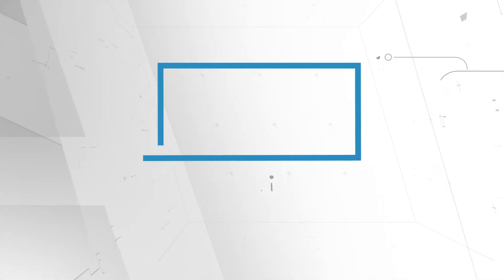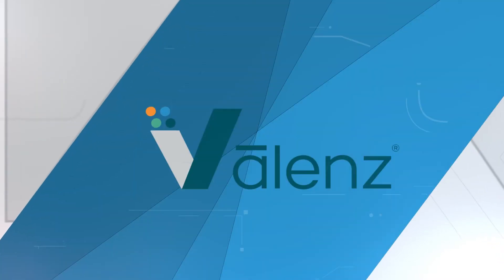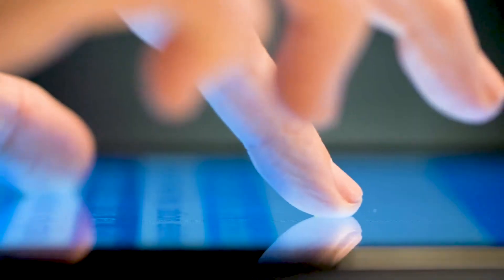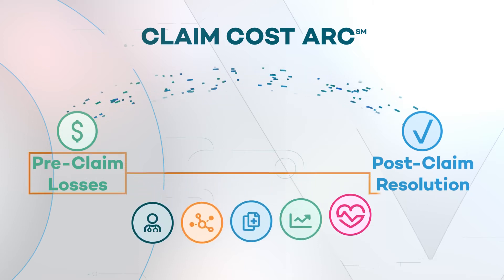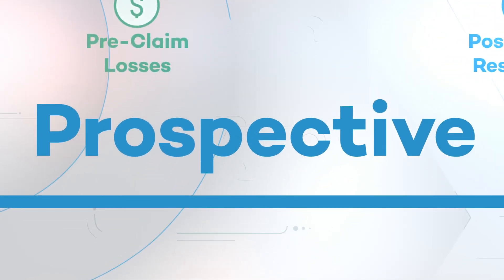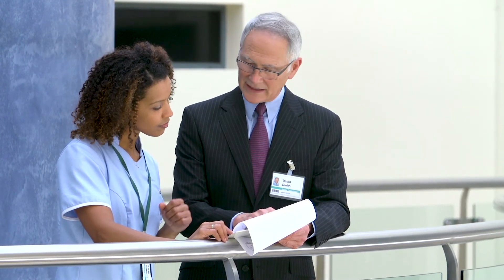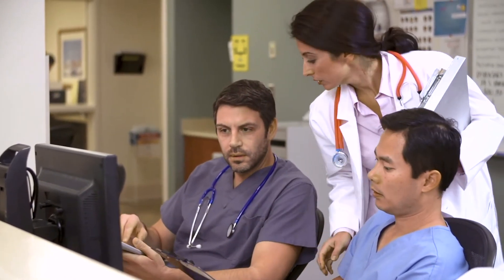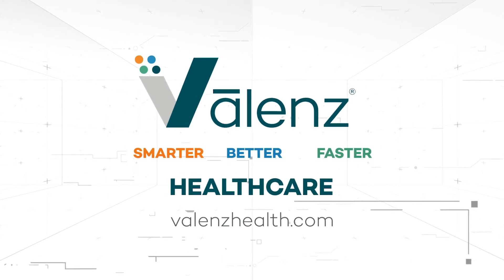Vālenz® Health — The path to smarter, better, faster healthcare.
Within the Vālenz® Health ecosystem, you’ll find something extraordinary: the ability to gain control of escalating costs by visualizing – and realizing – every opportunity under the Claim Cost Arc.

At Valenz, we want everyone engaged in our ecosystem to be strong, vigorous and healthy.  See how we make this possible by bridging the divide between robust analytics, care management, high-value provider networks, payment integrity and claim management.